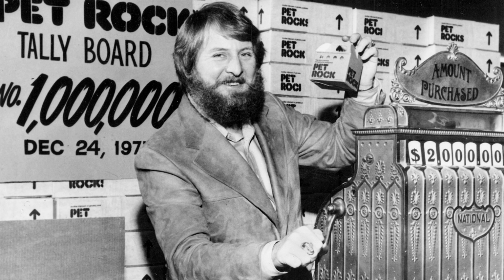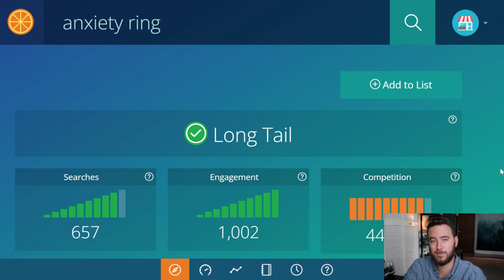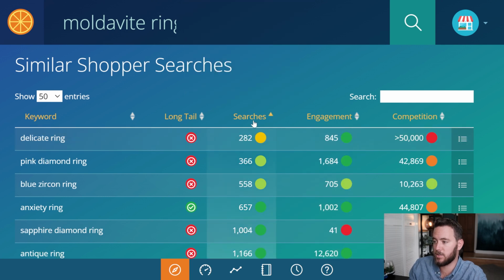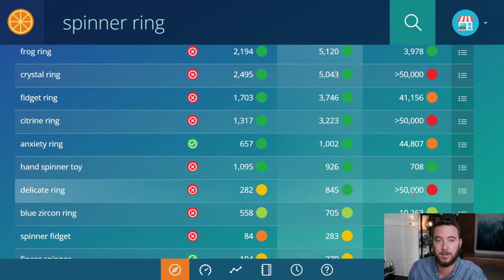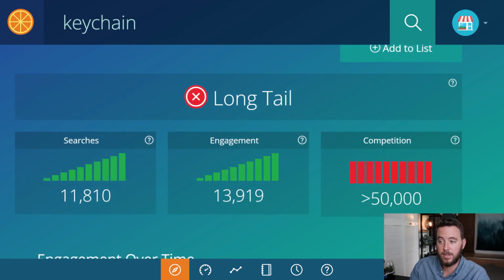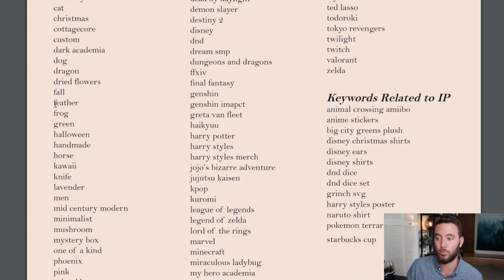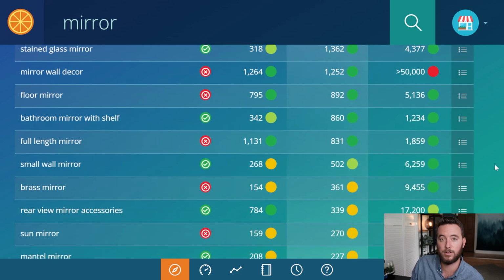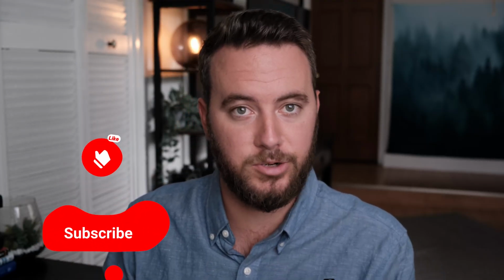The BEST Way to Find Untouched Niches | Etsy Niche Research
When it comes to selling on Etsy, there's one piece of advice that everyone talks about time and time again. To be a successful Etsy seller, you need to find your niche. But how in the world are you supposed to find an untouched niche on Etsy if you have no idea where to start?

Well, let's walk you through it.

0:00 Intro
0:40 Finding your niche on Etsy
2:04 Popular markets on Etsy
3:03 Finding niches in popular categories
4:34 Using Marmalead for Etsy niche research
11:42 Creating keyword lists in Marmalead
14:36 Etsy's top 500 keywords from 2021
18:18 Most popular home decor keywords on Etsy
22:26 Think like an entrepreneur

Want to grow your Etsy shop? Our free on-demand Etsy webinar is a great place to start. Check it out!